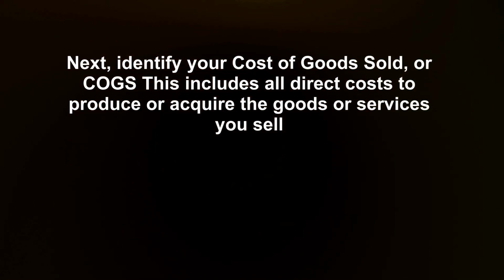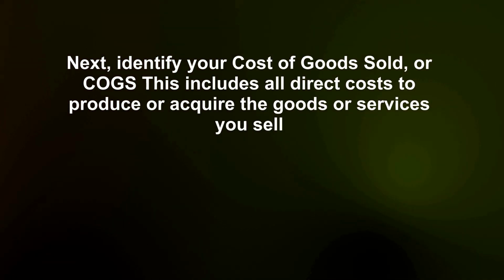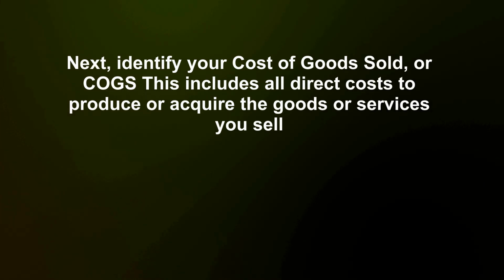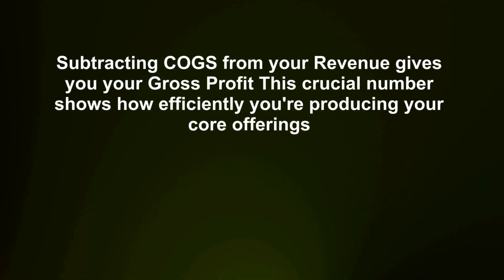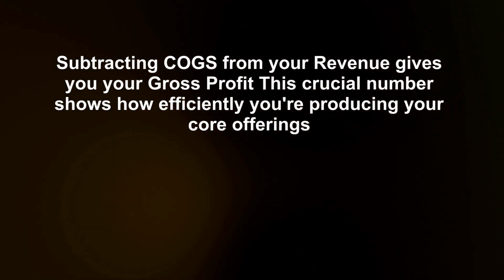How to Prepare an Income Statement From - GUIDE!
How to Prepare an Income Statement From provides a detailed walkthrough of preparing an income statement, explaining the components, formulas, and best practices for accurately representing a company's financial performance over a specific period.

00:00 Intro to Understanding Profitability
00:12 Gathering Revenue
00:24 Calculating Cost of Goods Sold (COGS)
00:40 Understanding Gross Profit
00:55 Accounting for Operating Expenses
01:17 Determining Operating Income (EBIT)
01:33 Considering Other Income/Expenses
01:57 Arriving at Pre-Tax Income
02:12 Calculating Net Income (The Bottom Line)
02:32 The Importance of a Consistent Income Statement